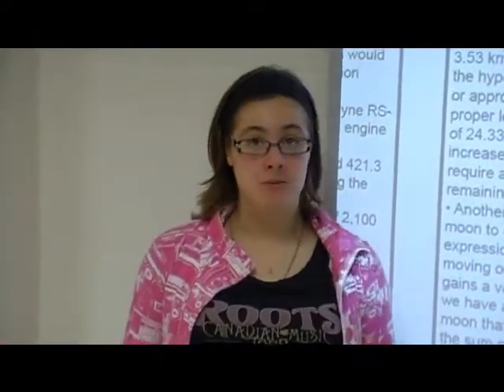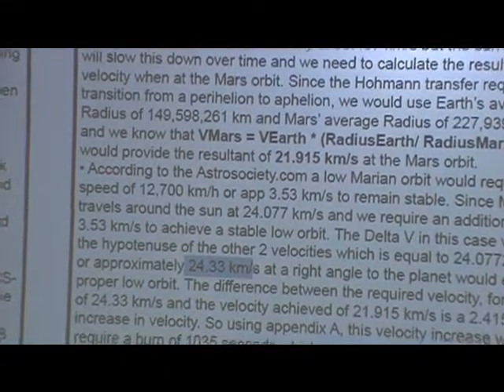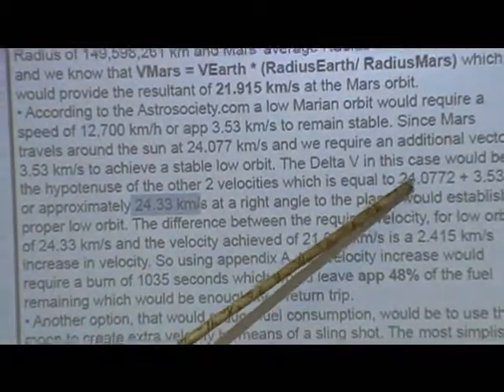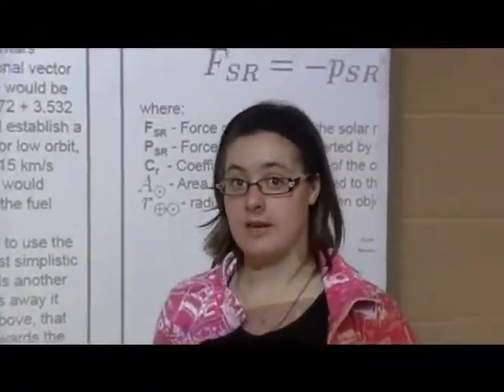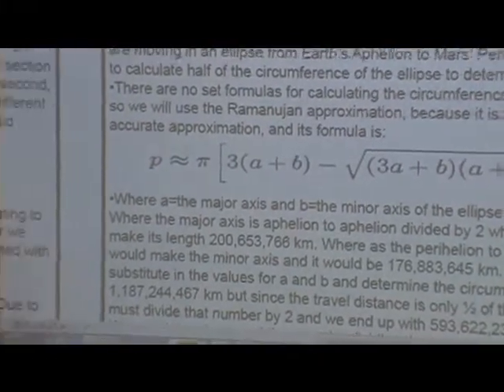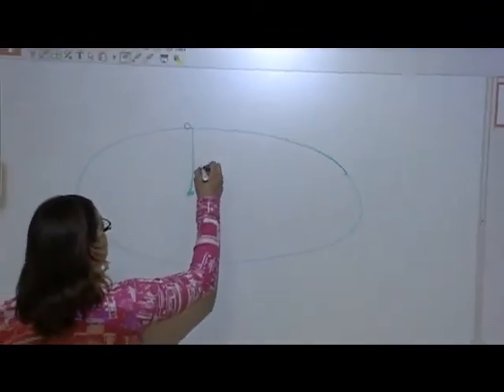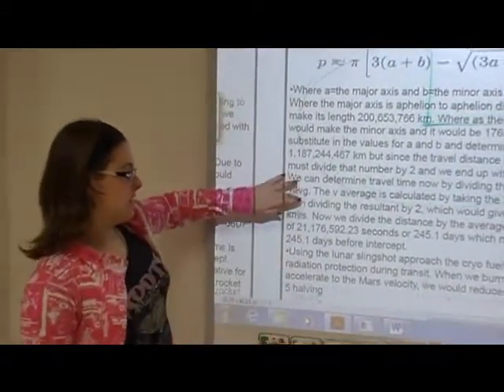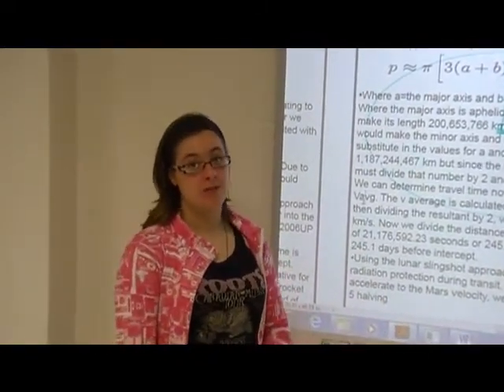The Hohmann Transfer Part 2 with the Ramanujan Approximation.wmv